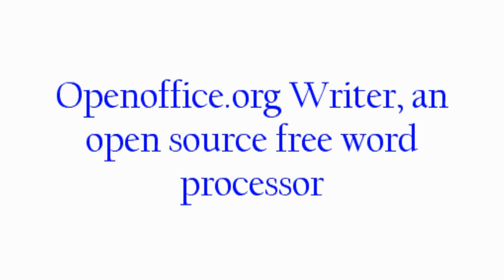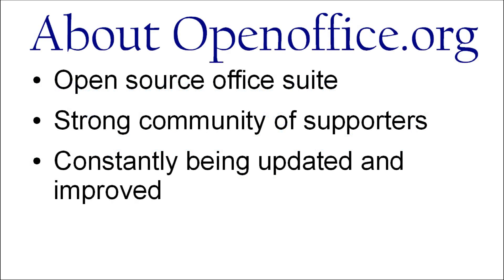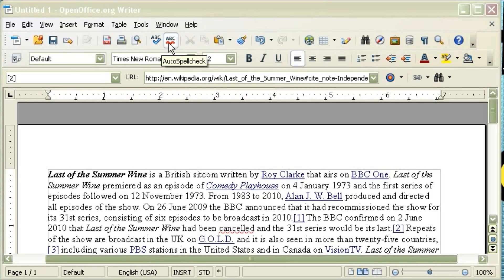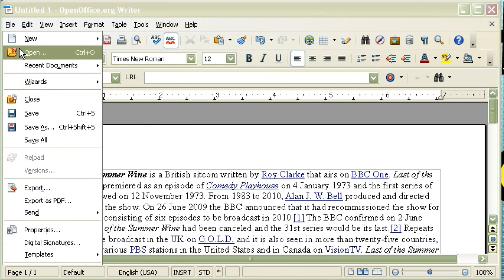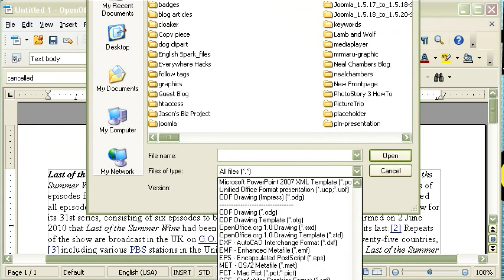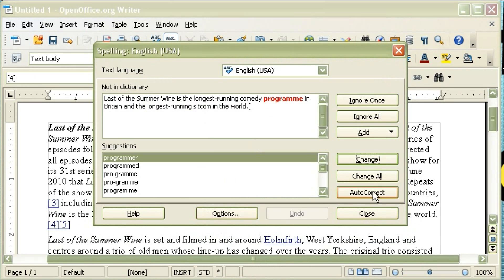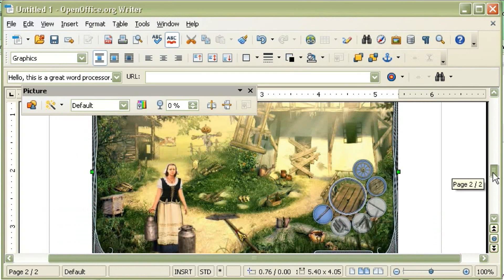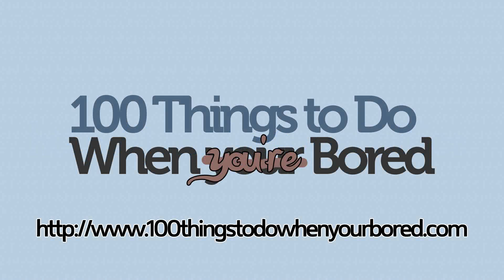Openoffice.org Writer, an open source free word processor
Open Office is an incredibly powerful open source office suite.  It includes a full suite of office programs, a word processor, a presentation maker, spreadsheet program, and more.  In this tip, we go over Openoffice.org Writer.  Writer has almost all the features that Word has, but it's free and easy.